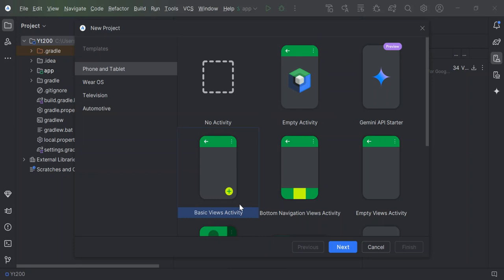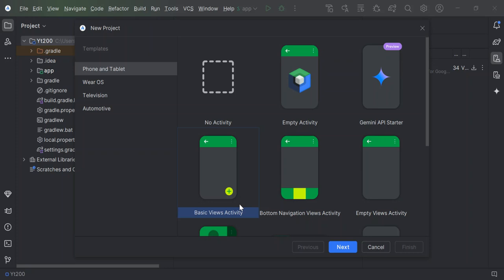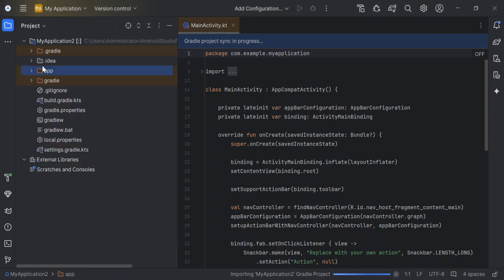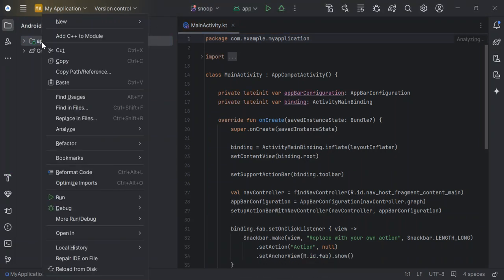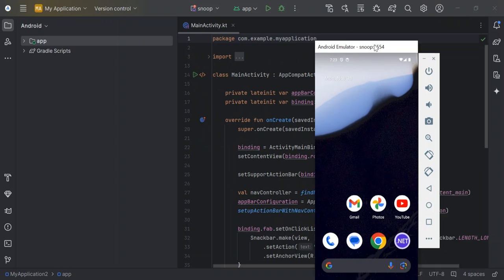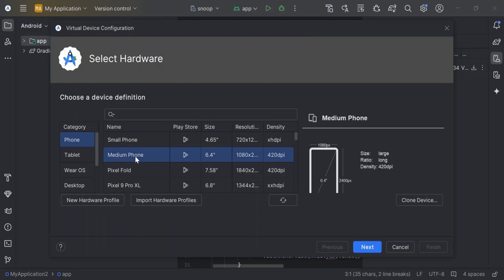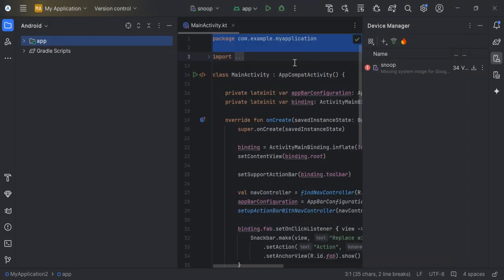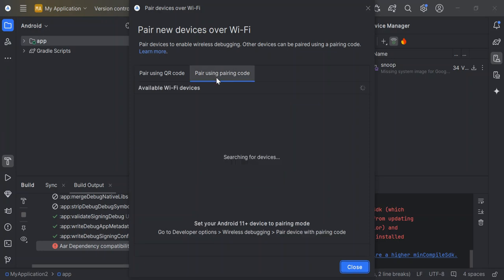Android Emulator in Android Studio (Android Virtual Device)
In this tutorial, you'll learn how to get started with the Android Emulator in Android Studio, a crucial tool for testing Android applications without needing physical devices. The process begins by ensuring your system meets the necessary requirements, such as having at least 16 GB of RAM and a 64-bit operating system. Next, you'll download and install Android Studio from the official website, following the installation instructions for your specific operating system.

Once Android Studio is installed, you'll create a new project by selecting a template, naming your project, and setting the minimum SDK. After your project is set up, you'll open the Android Virtual Device (AVD) Manager from the toolbar. Here, you'll create a new virtual device by selecting a device type, such as a Pixel phone, and choosing a system image with Google APIs for better compatibility.

After configuring and creating your virtual device, you'll launch the emulator by clicking the "Play" button in the AVD Manager. Finally, you'll run your app on the emulator by selecting your virtual device and clicking the "Run" button in Android Studio. This tutorial provides a comprehensive guide to setting up and using the Android Emulator, making it easier to test your apps on various devices and configurations.